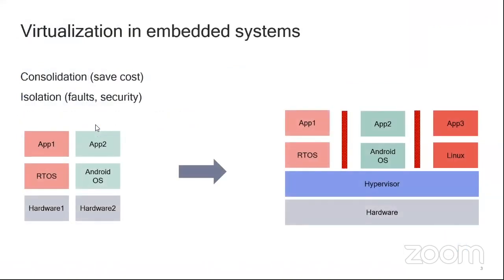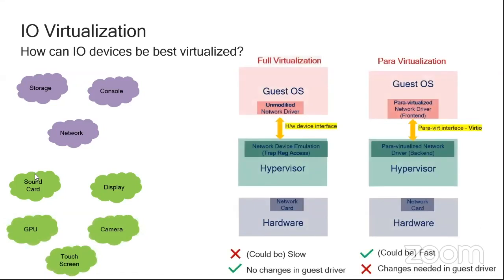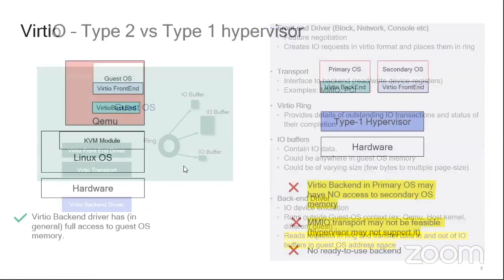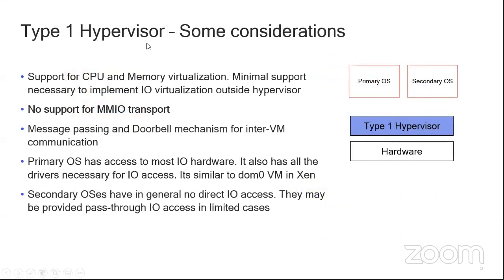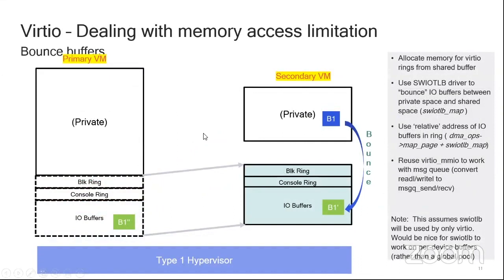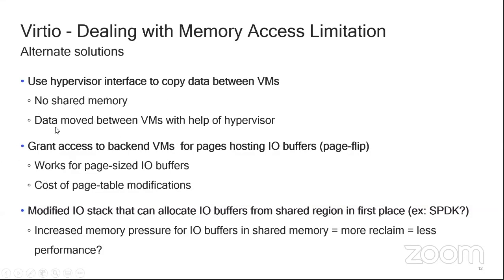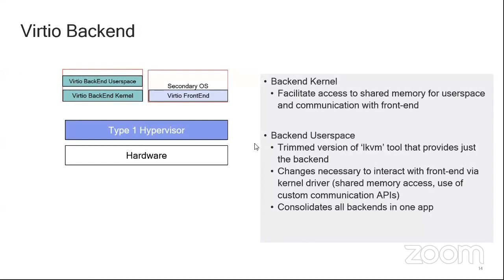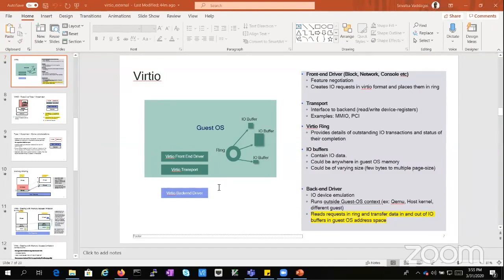LTD20-301 Virtio on Type-1 hypervisors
Description:

Virtio is a framework that specifies how certain class of IO devices can be
accessed in virtual environments. Virtio devices are typically implemented in
software, which has a front-end portion that runs in guest OS context and a
backend portion which runs in a context outside of that guest OS. In case of
Type-2 hypervisor like KVM, backend portion runs in the context of a VMM (Qemu,
LKVM etc) or in some cases KVM host kenrel itself. In case of Type-1 hypervisors
like Xen or ACRN, backend runs in the context of another guest OS.

A crucial aspect of Virtio is memory access provided for backends. Typically
backends have read/write access to complete guest OS memory that is hosting the
front-end counterpart. Such wholesale access to memory is not desirable when a
guest OS is running security-sensitive applications. It is desireable to
restrict access for backend only to the regions required. How can that be best
accomplished while still adhering to the Virtio specification?

This discussion is based on Qualcomm's efforts to implement virtio for a Linux
guest OS running on a Type-1 hypervisor. Frontend and backend portions of virtio
run in separate guest OS contexts. A very small portion of memory is shared
between the two guest OS. We present the changes done to virtio front-end
drivers to accomodate the memory-access limitations for backends. A further
limitation addressed is lack of support in hypervisor to trap virtio config
space access and have that be handled in backend. Instead suitable changes are
discussed how virtio-mmio transport can accommodate a message passing mechanism.
Finally we present the need for a new backend implementation that is hypervisor
agnostic and can handle various limitations presented by different hypervisors.

Session Speakers
Srivatsa Vaddagiri
Qualcomm, Principal Engineer

Srivatsa Vaddagiri works as Principal Engineer at Qualcomm Innovation Center in Bangalore, India. He has over 20 years of experience working with various Unix kernels, including AIX and Linux. His Linux kernel contributions include cpu hotplug support and cgroup-aware extensions to CPU scheduler. At Qualcomm, Srivatsa's focus includes improving Linux kernel used in automotive products and virtio development on a Type-1 hypervisor. Srivatsa holds a MS degree in Software systems from BITS, Pilani.